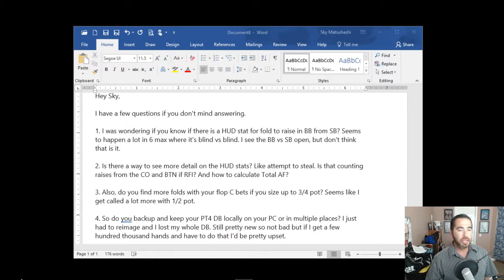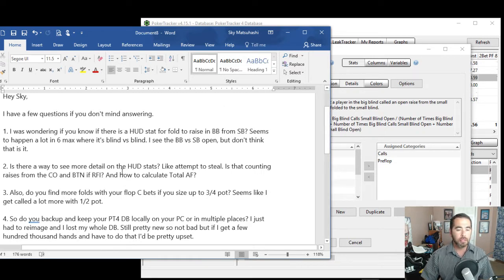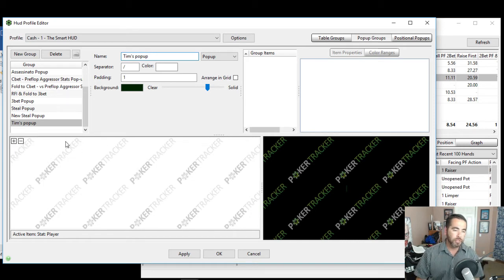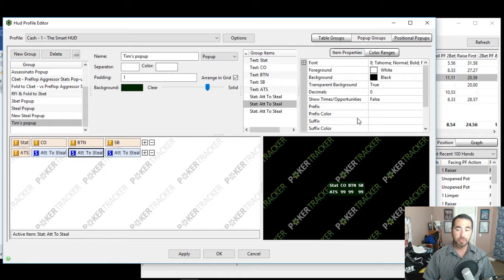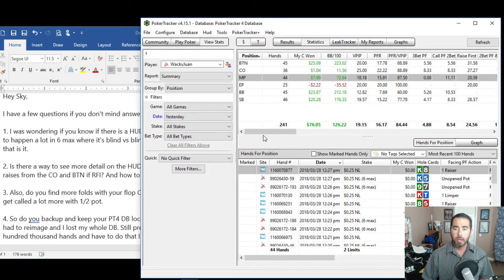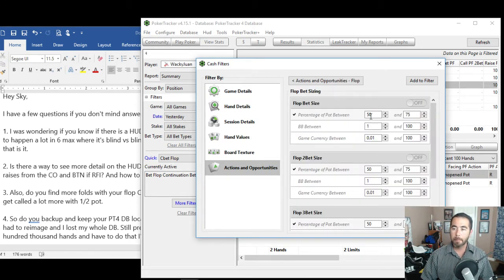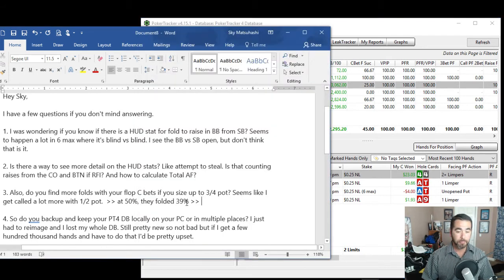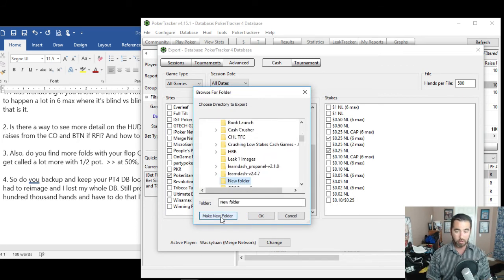PokerTracker 4 Questions Answered - HUD statistics, popups and exporting hands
In this PokerTracker 4 video, I answer 4 questions from Tim via email.  His Q's:

1. I was wondering if you know if there is a HUD stat for fold to raise in BB from SB? Seems to happen a lot in 6 max where it's blind vs blind. I see the BB vs SB open, but don't think that is it.

2. Is there a way to see more detail on the HUD stats? Like attempt to steal. Is that counting raises from the CO and BTN if RFI? And how to calculate Total AF?

3. Also, do you find more folds with your flop C bets if you size up to 3/4 pot? Seems like I get called a lot more with 1/2 pot.

4. So do you backup and keep your PT4 DB locally on your PC or in multiple places? I just had to reimage and I lost my whole DB. Still pretty new so not bad but if I get a few hundred thousand hands and have to do that I'd be pretty upset.